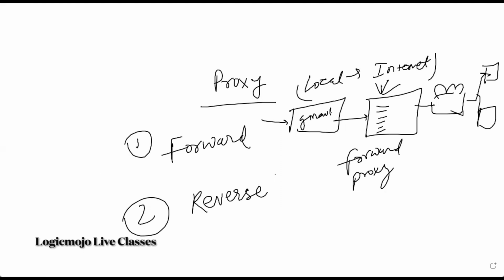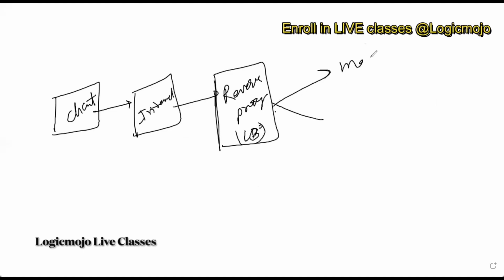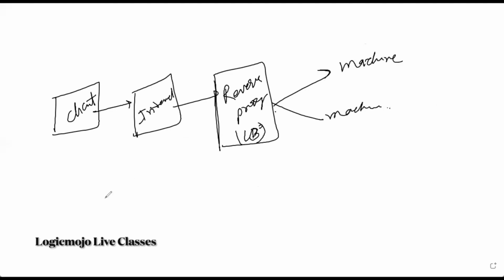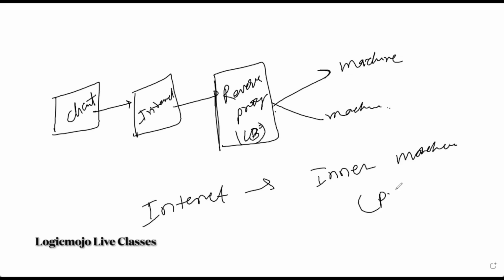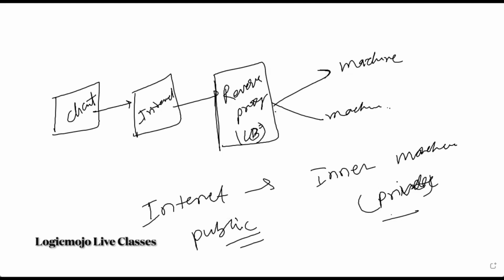What is Proxy| Types of proxy | System Design Interview Preparation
A proxy is a server or application that acts as an intermediary between a user and the internet. It allows users to browse the internet while masking their true IP address and location, providing increased privacy, security, and anonymity.

There are several types of proxy servers, including:

HTTP Proxy: This is a proxy server that handles HTTP requests from clients, such as web browsers. It is commonly used for web browsing, as it can cache web pages and improve browsing speed.

HTTPS Proxy: This type of proxy server encrypts HTTP traffic, providing additional security for users who are accessing sensitive websites.

SOCKS Proxy: This is a protocol that routes network packets between a client and a server through a proxy server. It can handle any type of traffic, including email, FTP, and HTTP.

Transparent Proxy: This type of proxy server does not modify any traffic and simply forwards it to the destination server. It is commonly used by businesses to monitor employee internet usage.

Anonymous Proxy: This type of proxy server does not reveal the user's IP address, providing increased anonymity.

High Anonymity Proxy: This type of proxy server not only hides the user's IP address but also does not reveal that a proxy server is being used. It provides the highest level of anonymity.